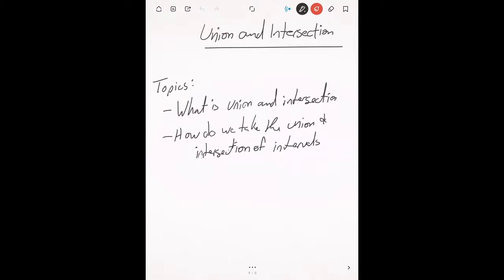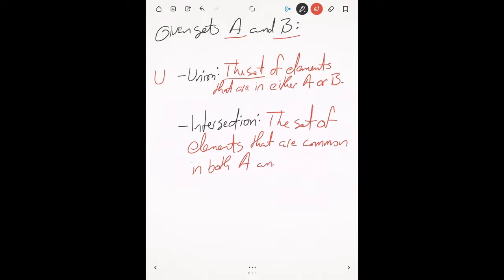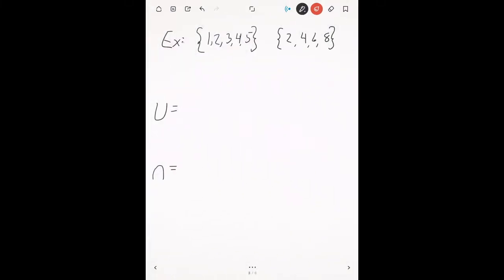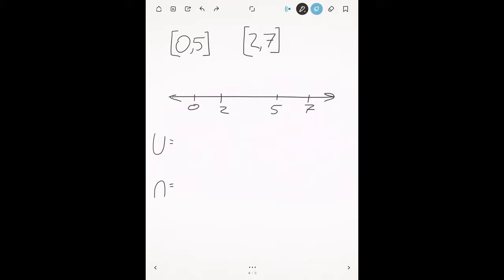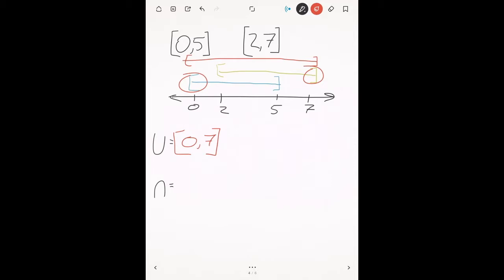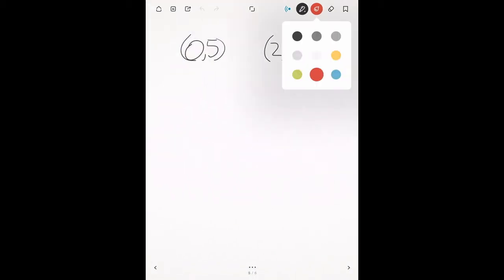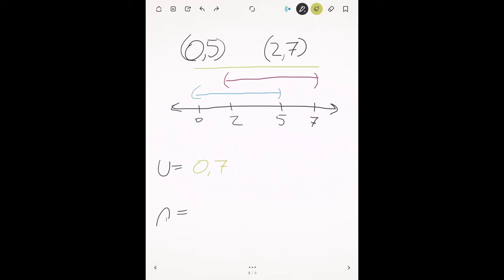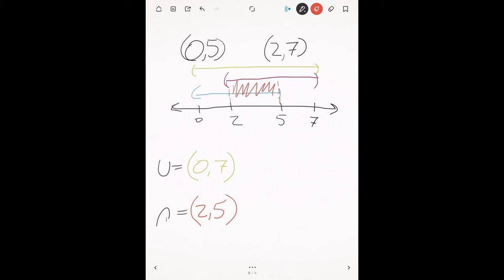Union and Intersection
This is a description of the union and intersection of various sets.  In particular, the union and intersection of intervals.